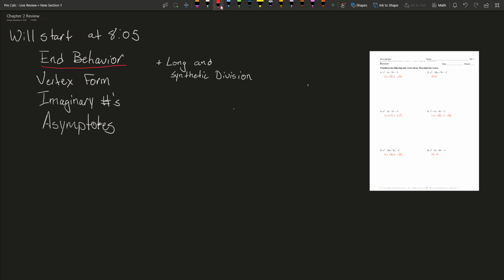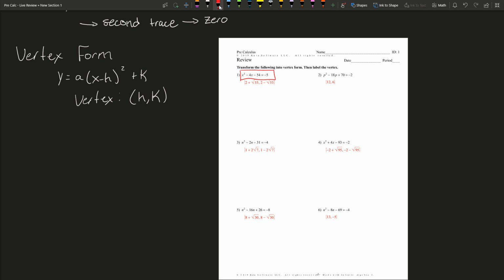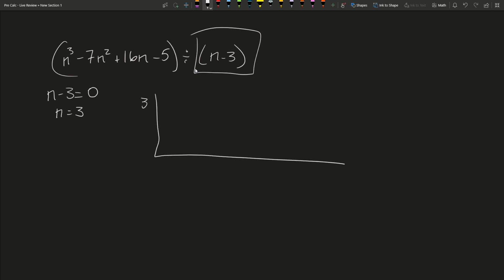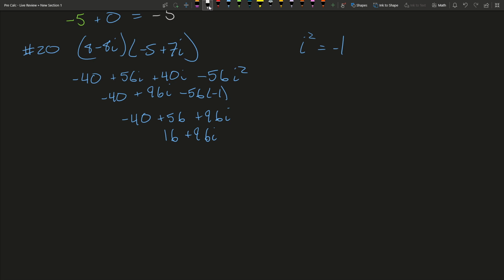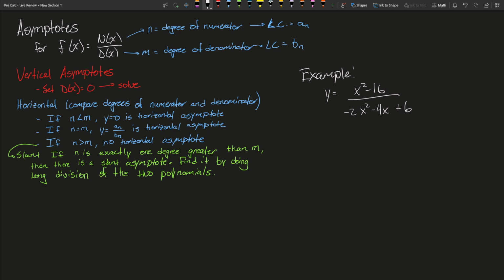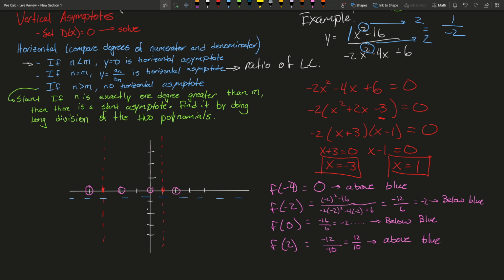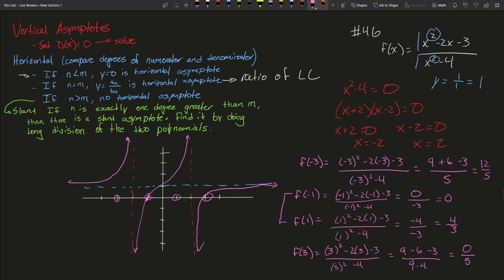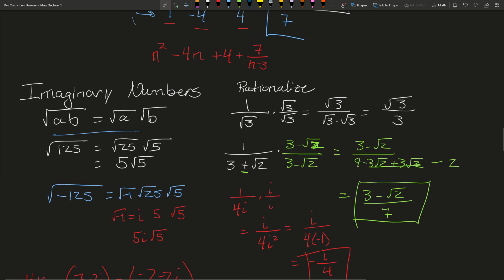Pre Calculus - Chapter 2 Test - Review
Overview of material from chapter 2
End Behavior
Vertex Form
Imaginary Numbers
Asymptotes